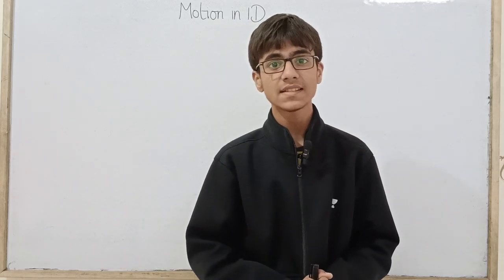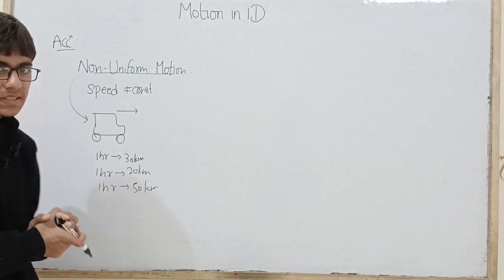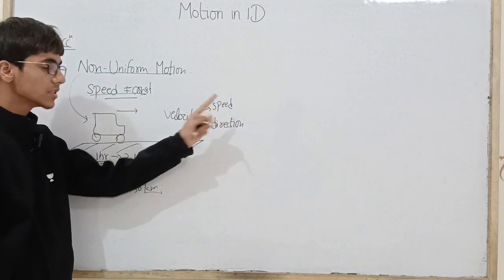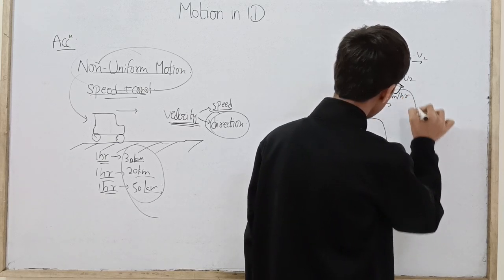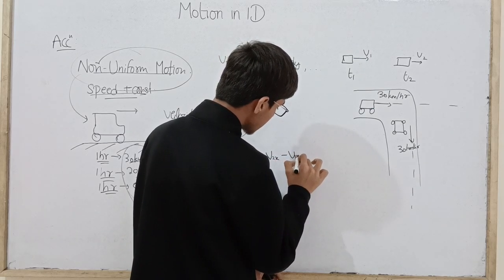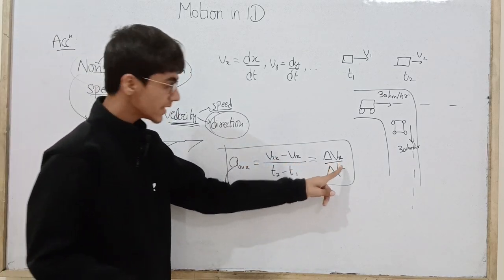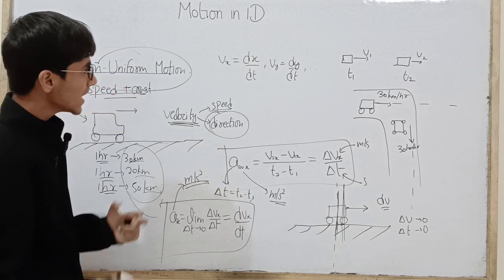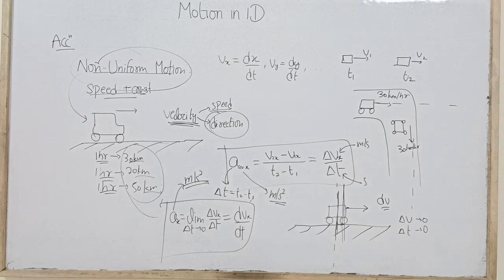Motion in 1D|Part 3|Class 11|Physics|Sarim Khan